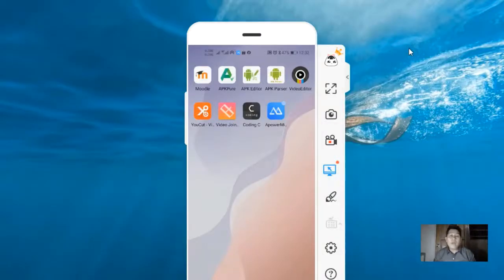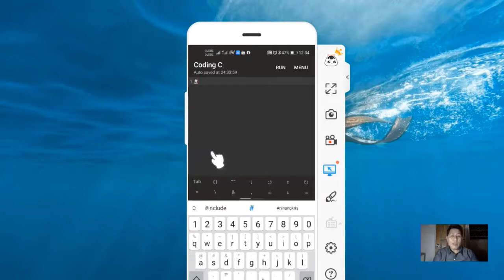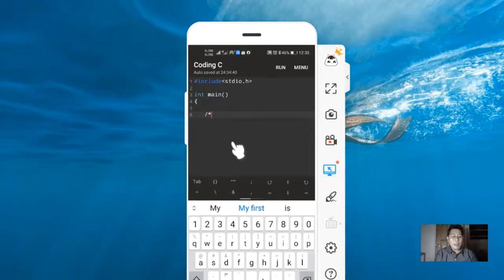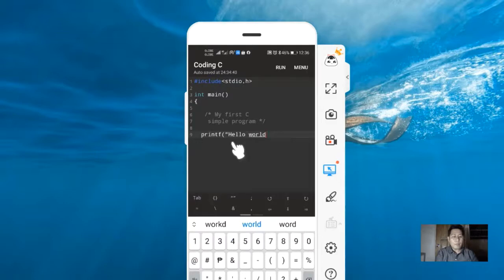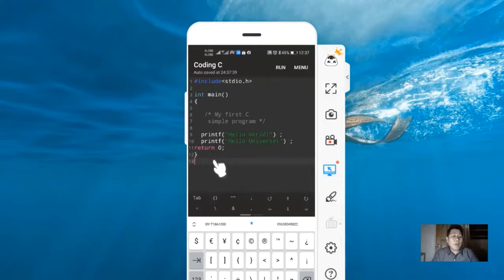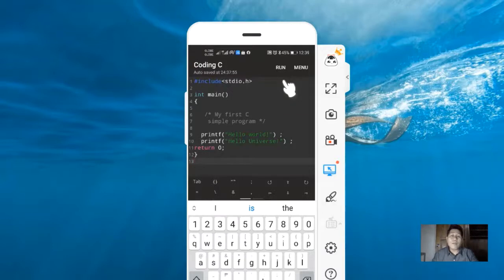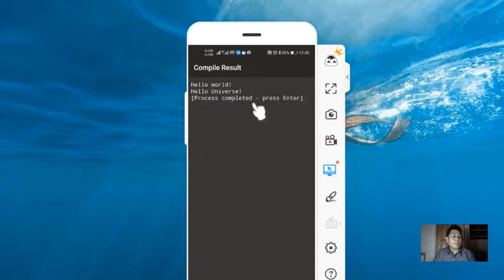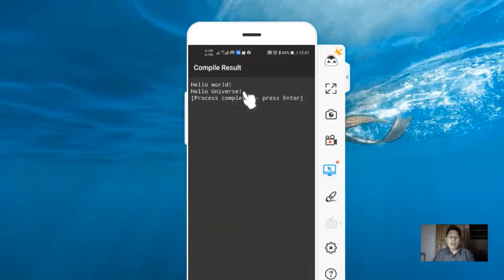Creating and Running C Program using CODING C AppsComplete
Creating and running C program using CODING C Apps